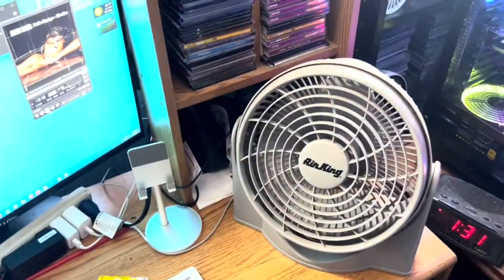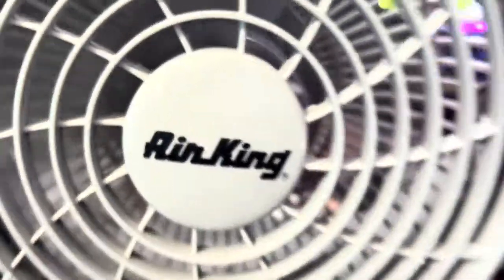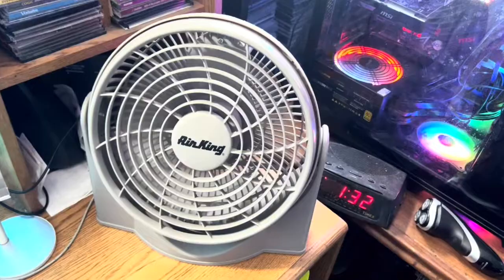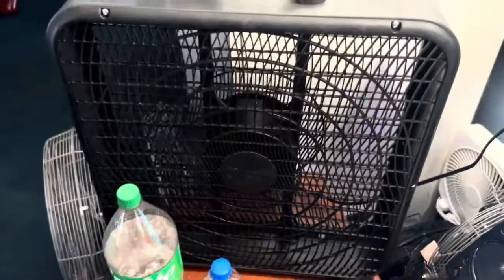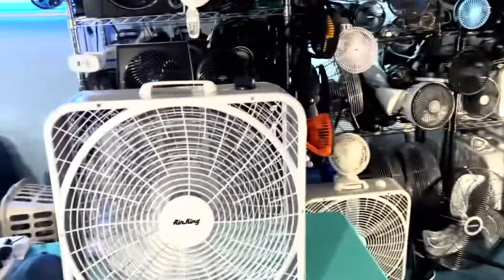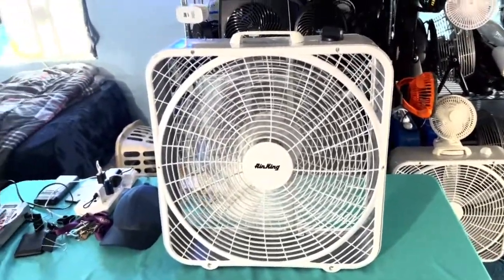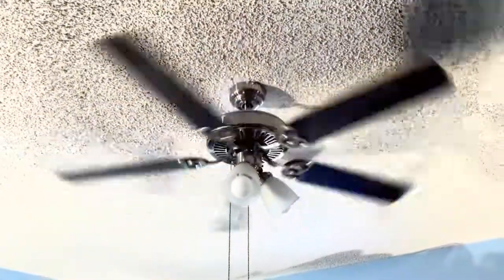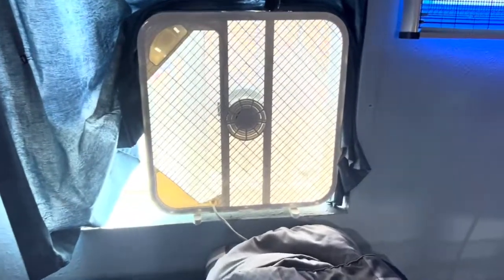Fans in the Studio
Filmed earlier this week